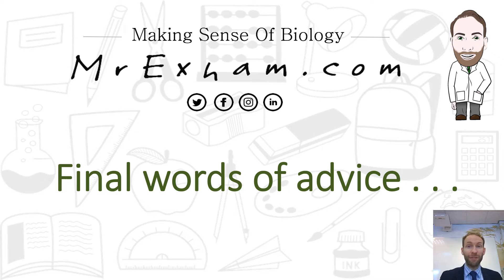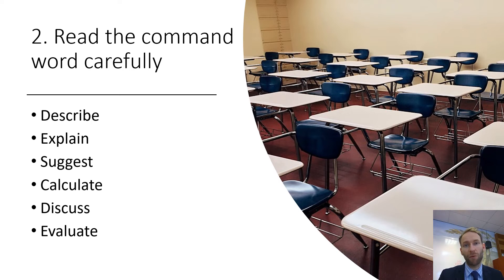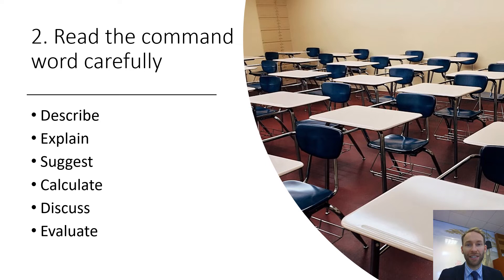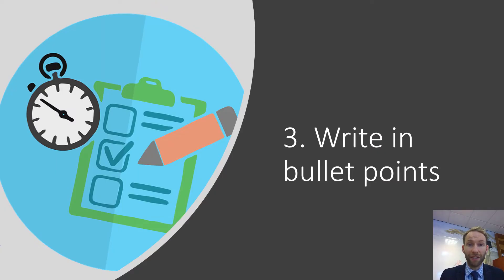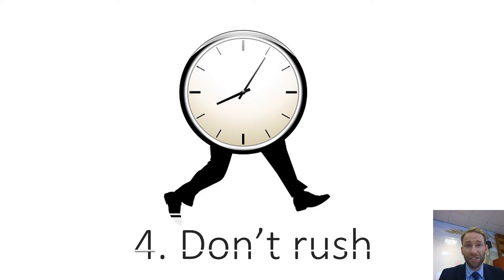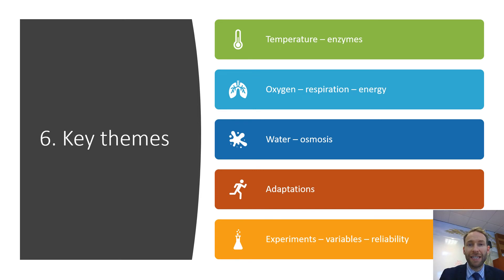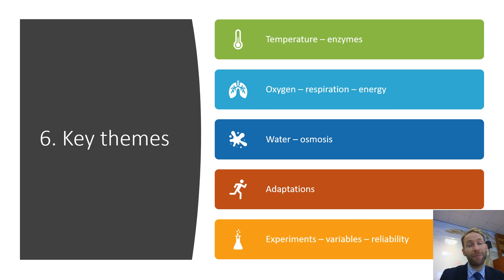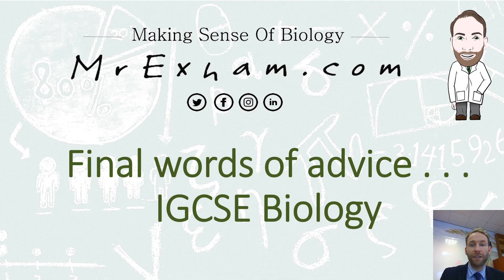Exam technique - Mr Exham's final words of advice before your GCSE exams